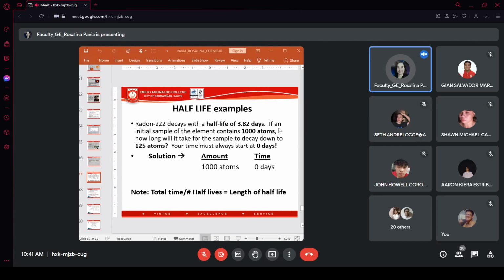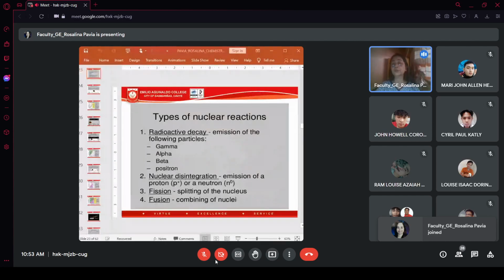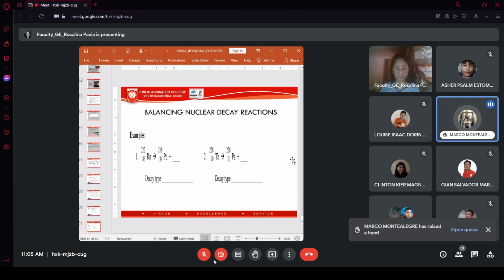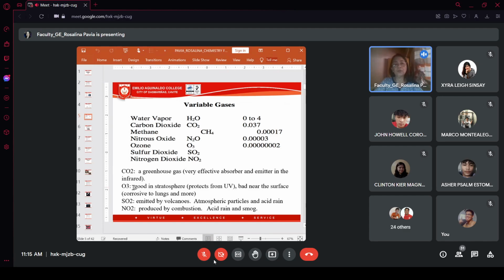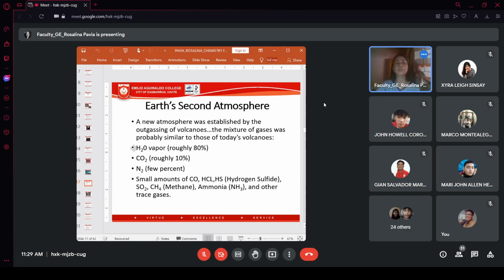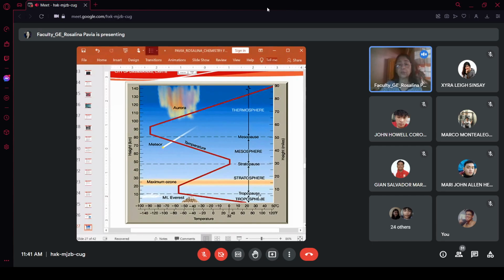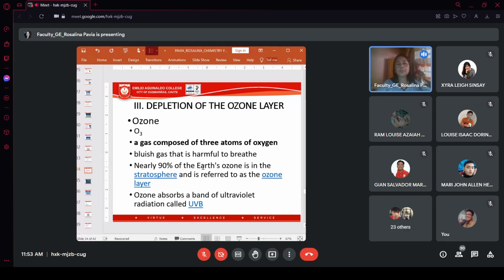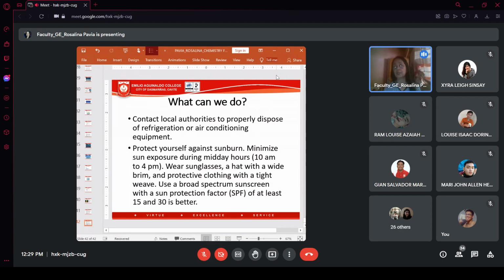[Finals] 12-17-22_Chem (Half life)